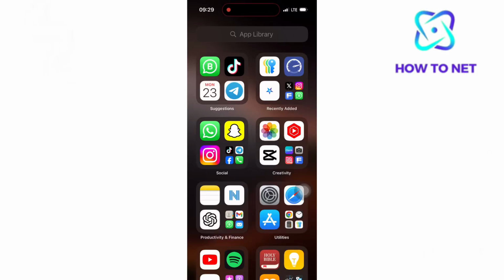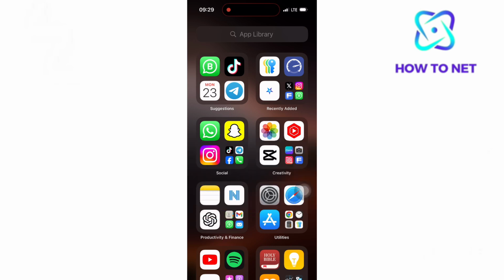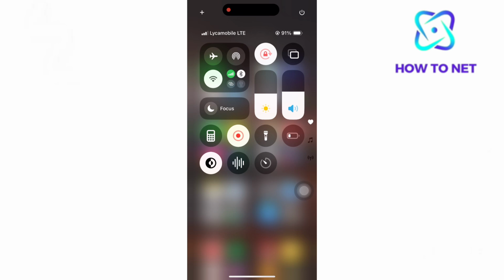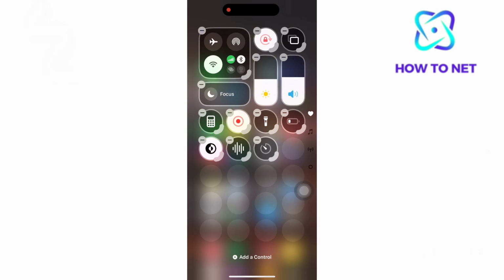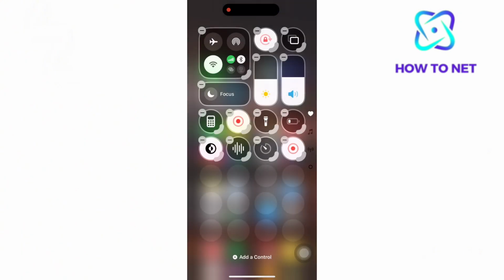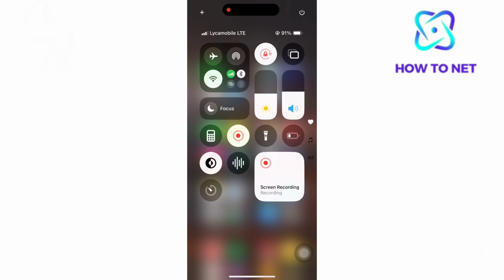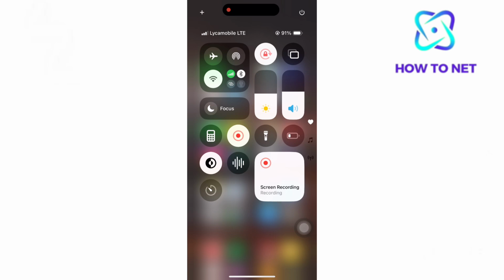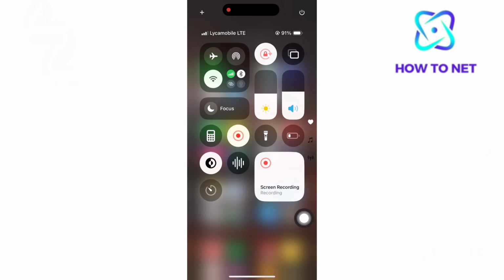How To Screen Record With Audio On iPhone 16 pro max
In this simple video tutorial, am going to share with you how to screen record with audio on iPhone 16. This allows users to record not only their screen but also provide real-time commentary, enhancing clarity and communication.

Screen record with audio on iPhone 16 pro max | 16 pro | 16